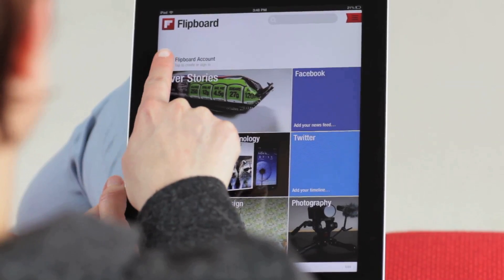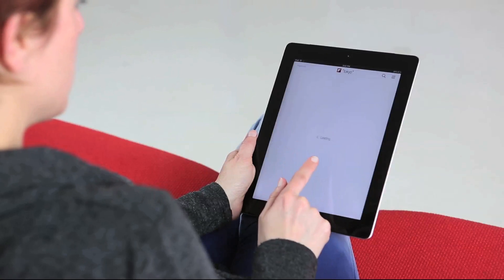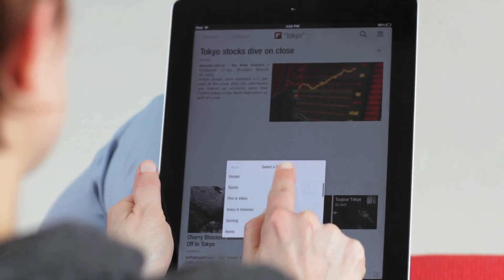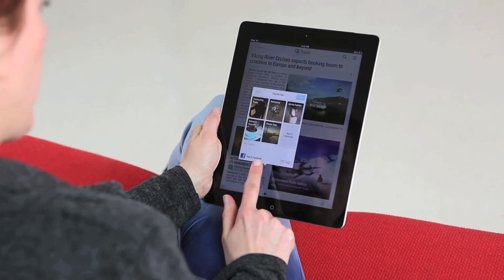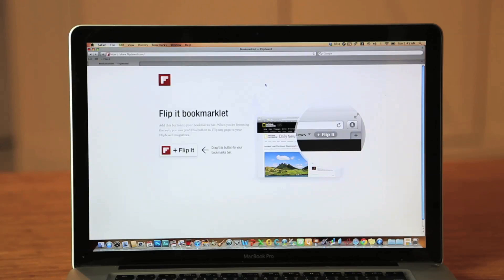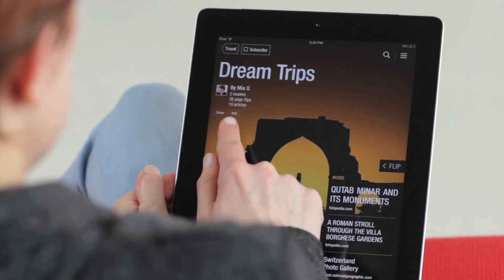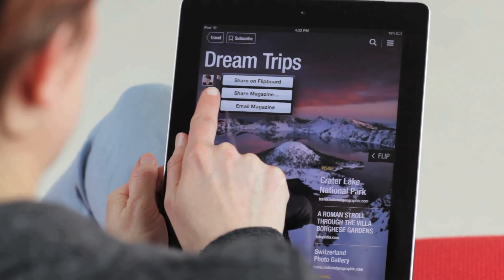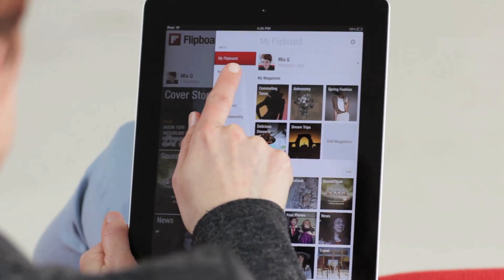How to Create a Magazine on Flipboard 2.0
Learn about how to use Flipboard's newest feature.